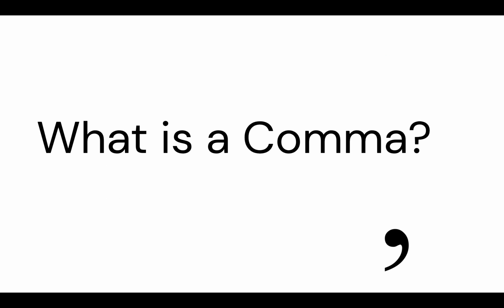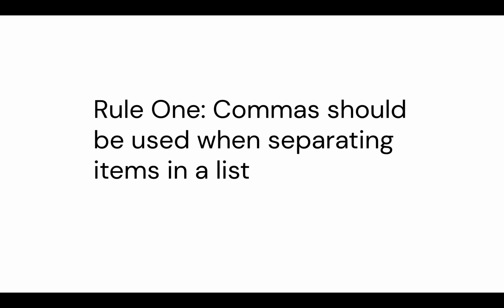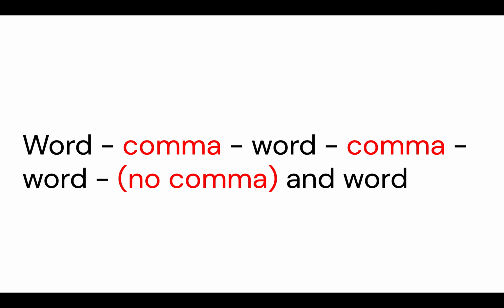How to use commas | Punctuations | Basic English Writing Skills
In this video, the tutor talks about the basic usage of commas, which could be helpful for your English writing.